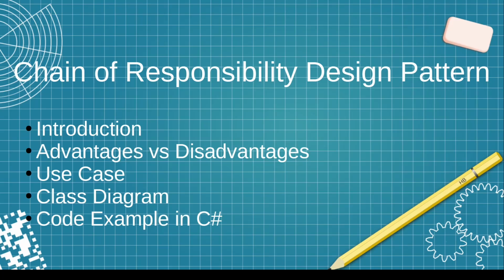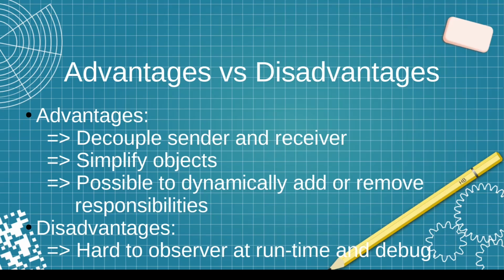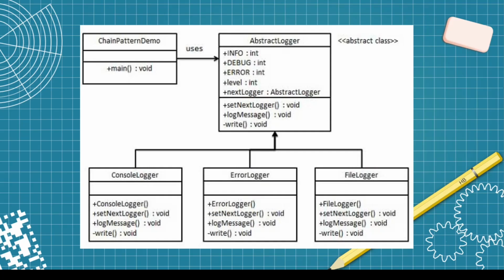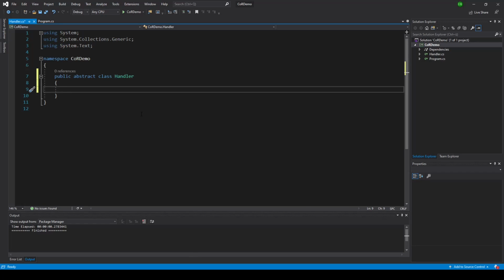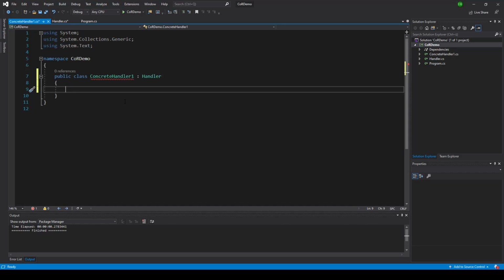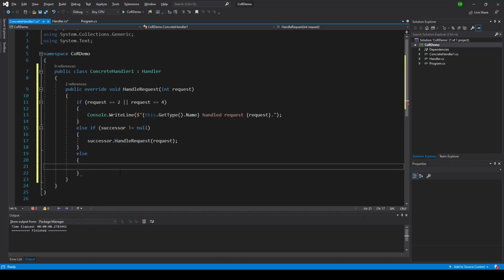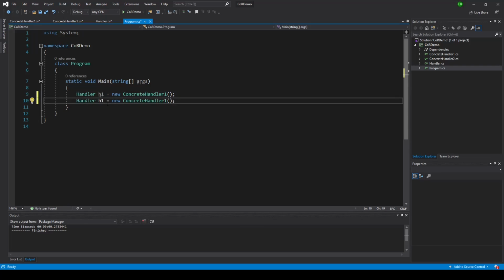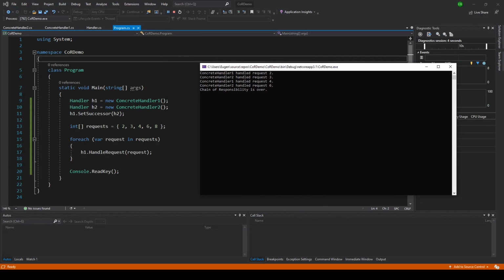Chain of Responsibility Design pattern (C#)